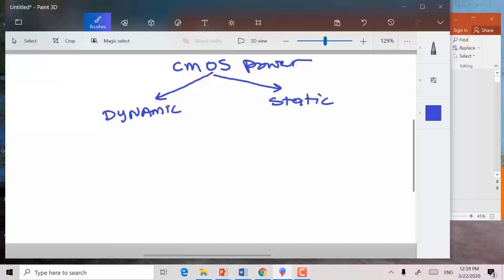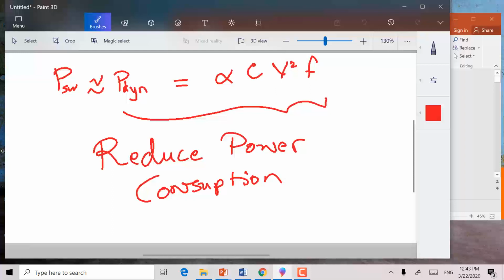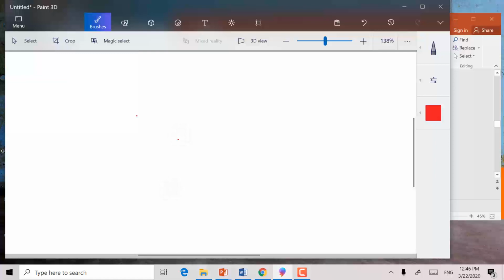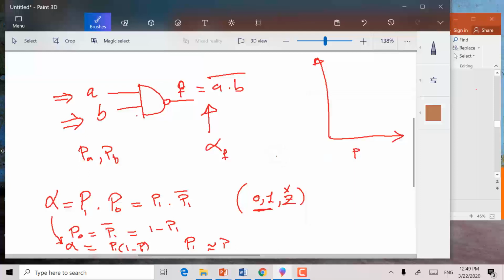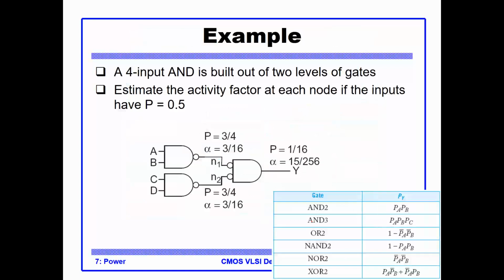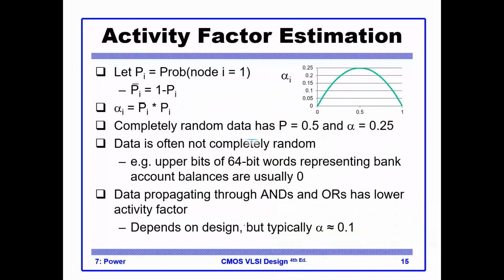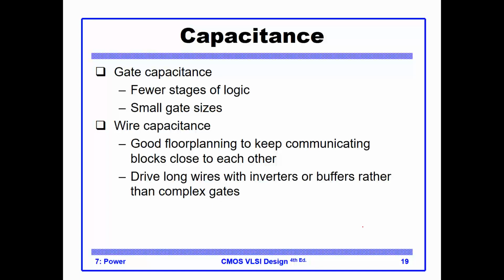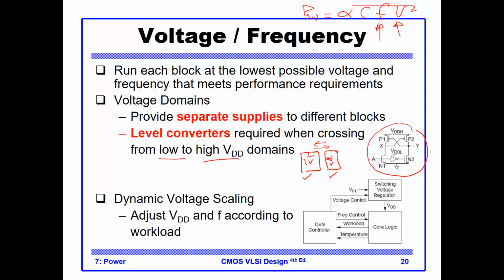DIC: 7_MOS Power – part2 _ dynamic power reduction